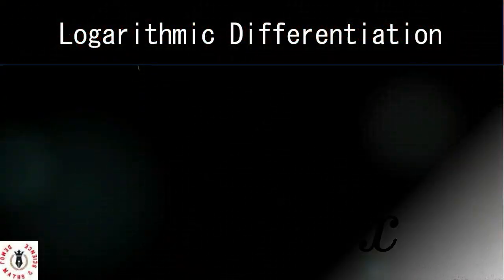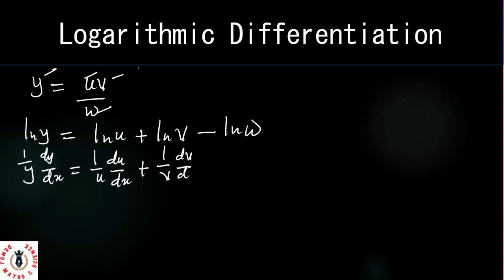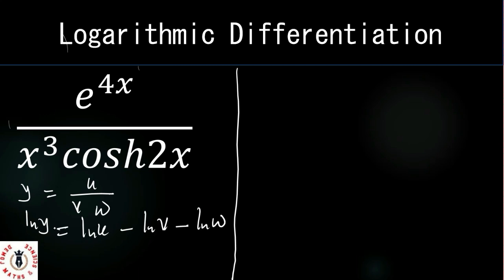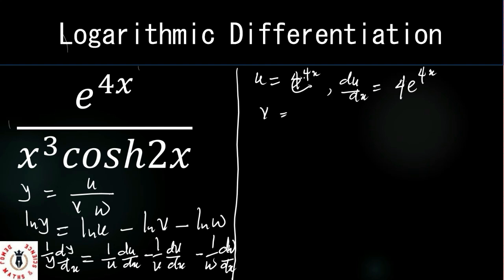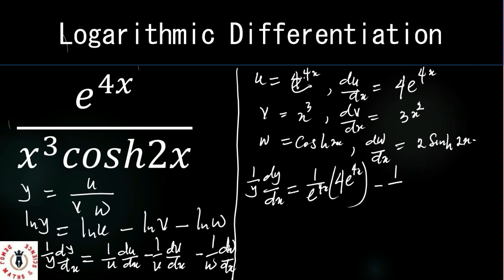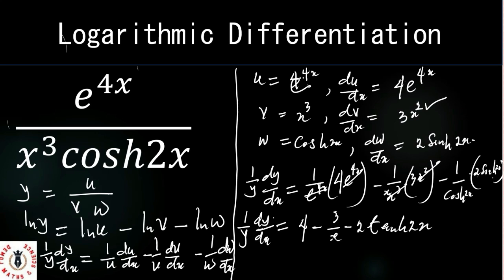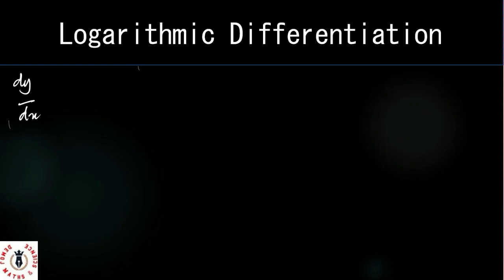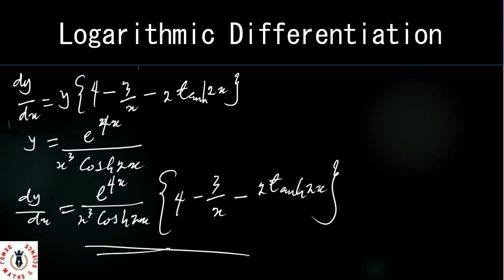How to Use Logarithmic Differentiation: A Complete Guide with Examples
Unlock the power of logarithmic differentiation in this comprehensive guide! In this video, we break down the concept of logarithmic differentiation step by step, making it easy to understand and apply to even the most complex problems. Whether you're dealing with products, quotients, or functions raised to powers, this method simplifies the process and saves time.

You'll learn:

When and why to use logarithmic differentiation.
The step-by-step process to solve problems.
This video has been made well-suited for high school students, college learners, and anyone looking to master calculus, this lesson is your ultimate resource.

Related Resources